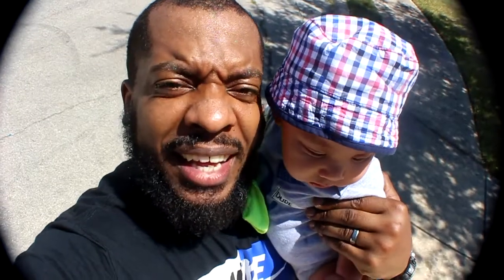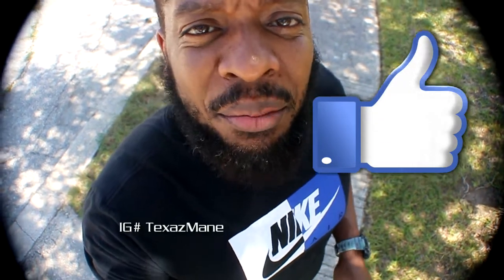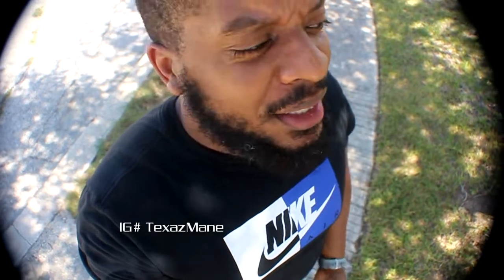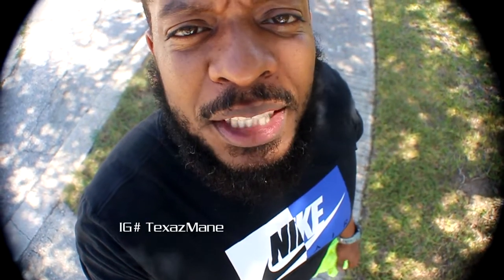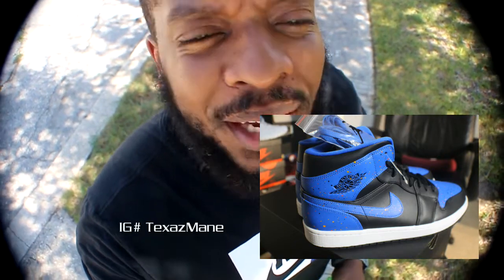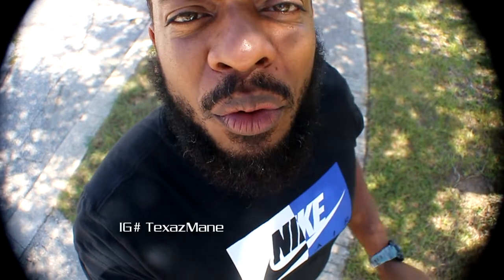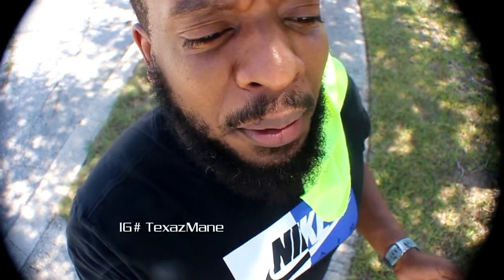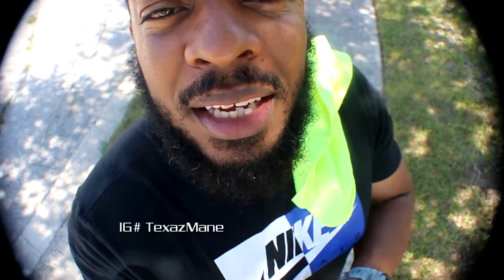Jordan 1 royal paint splatter on feet